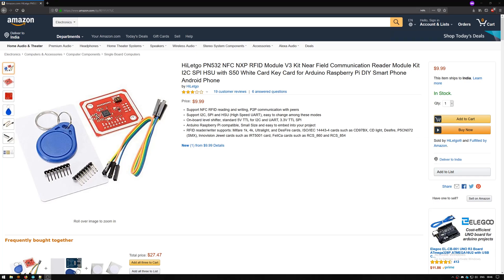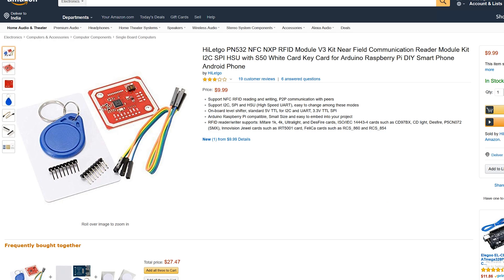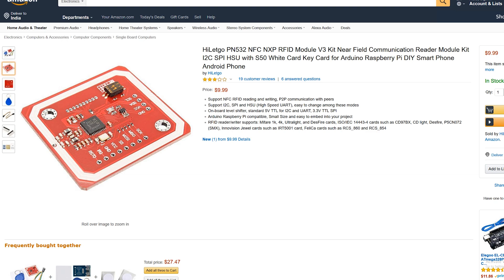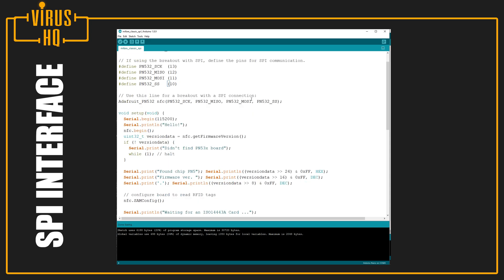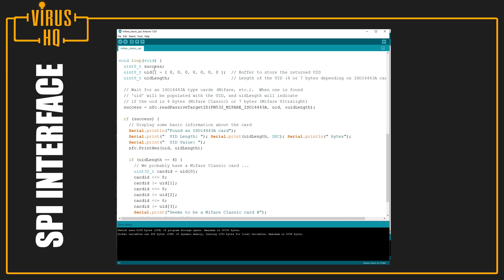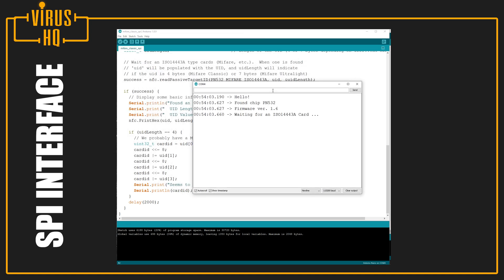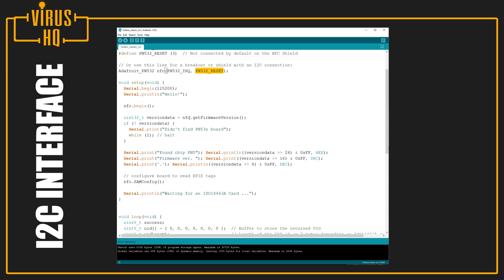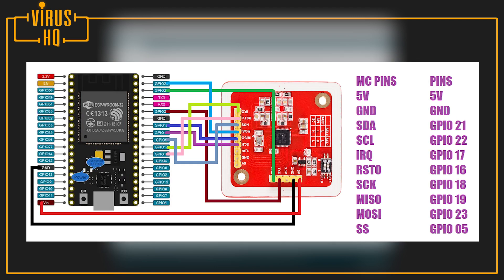RFID/NFC reader & writer with PN532 ft. Arduino and Esp MC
This video focuses on a PN532 NXP NFC/RFID Module , its working , applications and connection strategies with an Arduino Nano , ESP32 and ESP8266 micro-controllers .

Links to products :
PN532 NFC/RFID Module :
US store
Arduino Nano :
US store
UK store
ESP D1 Mini :
US store
UK store
ESP32
US store
UK store

A special thank you to HiLetGo for providing the PN532 module, the Arduino Nano and the ESP32 controllers .